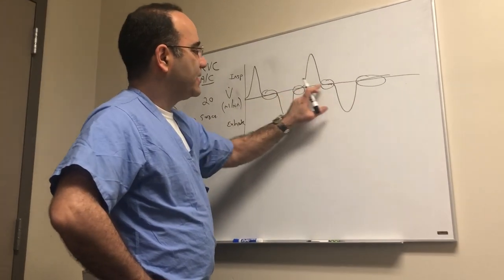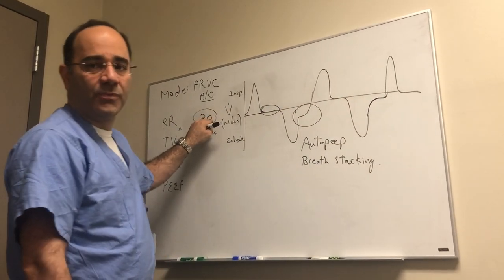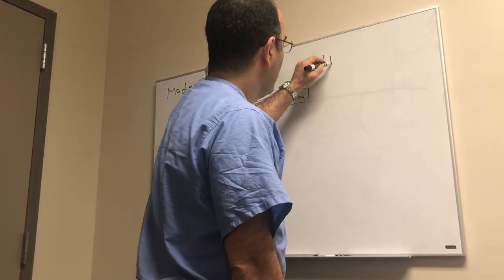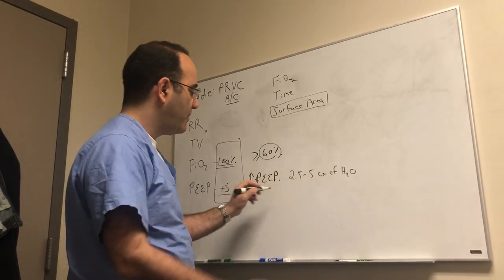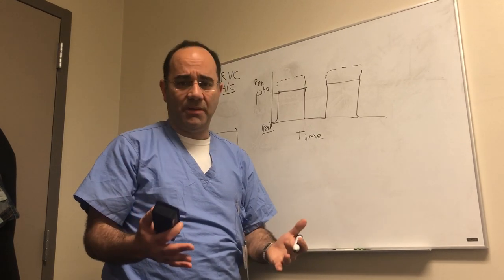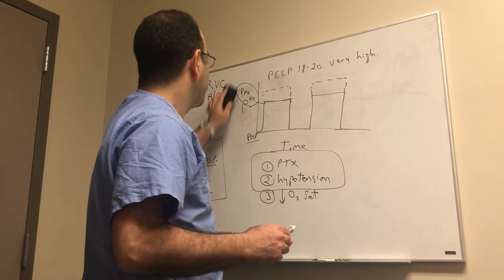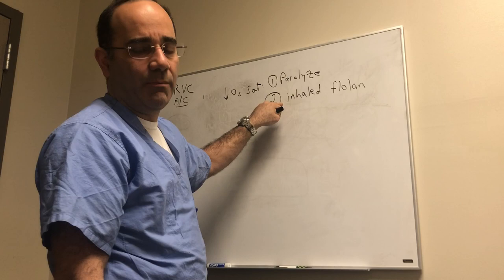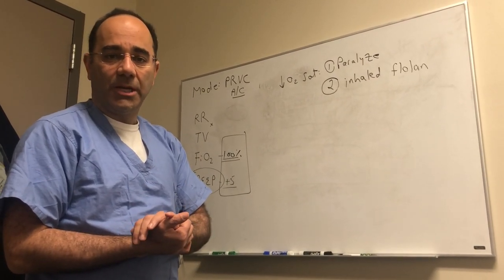Just in Time: Basic Management of a Ventilator (part 2 of 2)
Babak Sarani, MD, FACS, FCCM
Professor of Surgery, The George Washington Unversity
Chief of Trauma and Acute Care Surgery, The GW Medical Faculty Associates